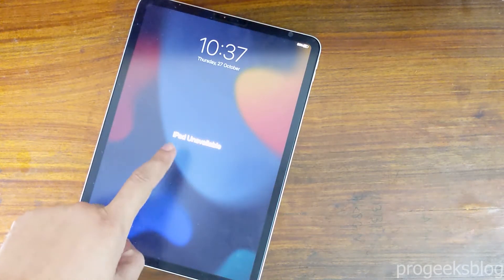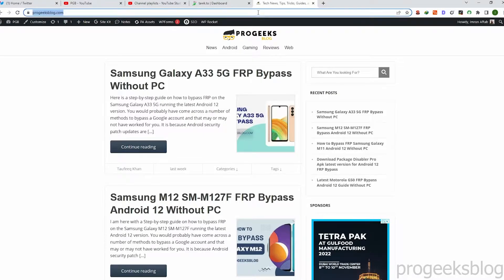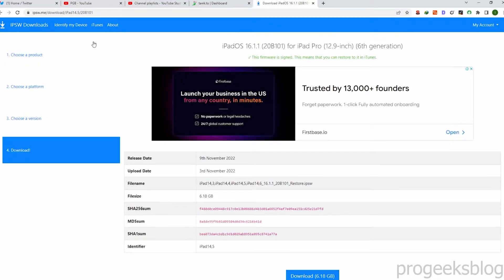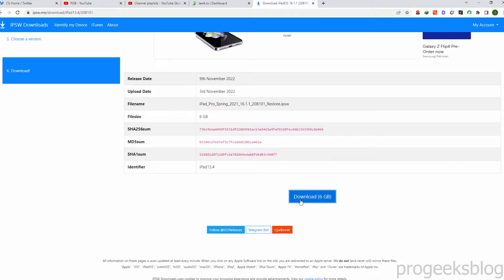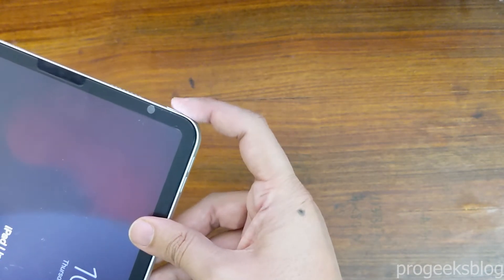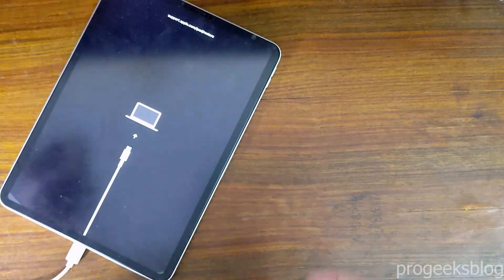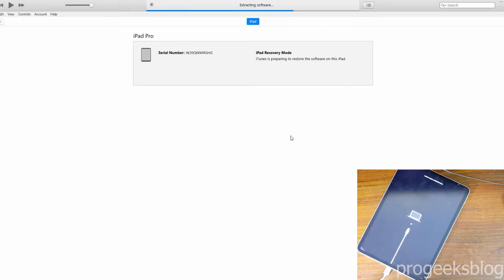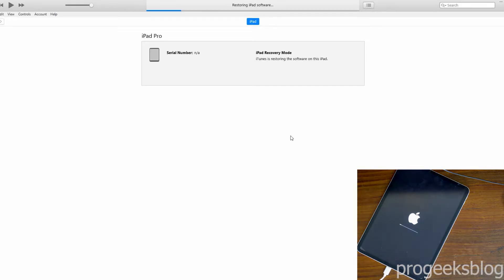iPad Unavailable: Here is How to Fix & Unlock it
Got your stuck on the iPad Unavailable screen? Here is how to easily fix it within 15 minutes using iTunes.

Applicable to all iPad and iPad Pro models including the latest iPad Pro 6th Generation. The error usually comes after trying the wrong passcode or trying to restore your locked iPad without losing the data using 3uTools.

The error usually occurs after you've forgotten the passcode and trying the wrong passcode too many times. So the tutorial is made for iPad unavailable how to fix it so restore your iPad using iTunes, you can try with it Windows and MacOS at the same time.

So learn how to unlock iPad unavailable screen by downloading the latest IPSW firmware and restore it using iTunes.

Chapters:
0:00 Intro
0:42 Download Firmware IPSW
2:06 Enter Recovery Mode
3:29 Connect to iTunes PC
3:43 Restore iPad
4:25 Waiting for iPad
4:55 Restoring iPad Software
5:45 Verifying iPad Restore
8:12 Hello Screen